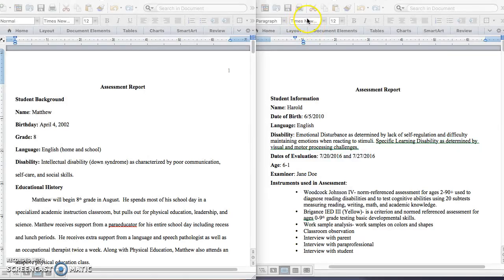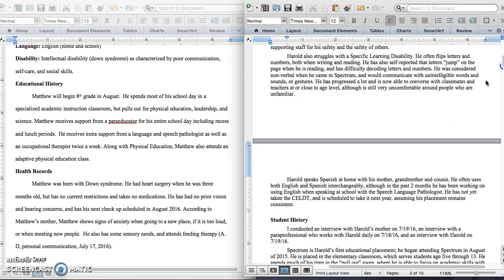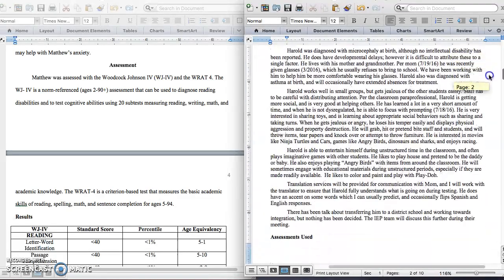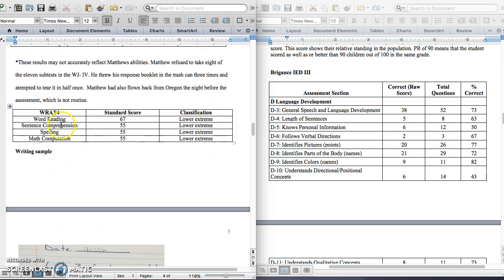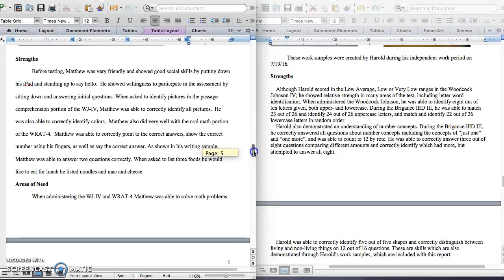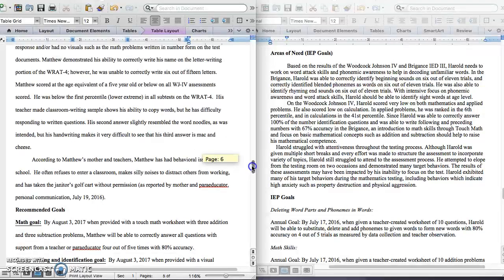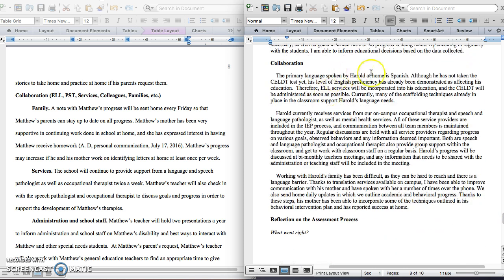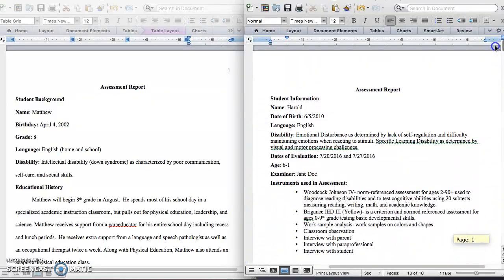Assessment Report Writing